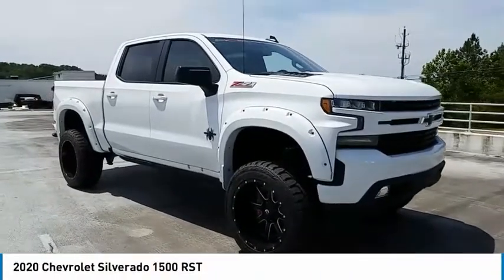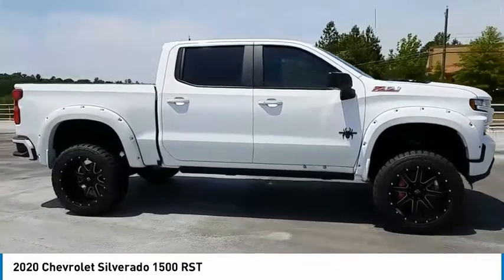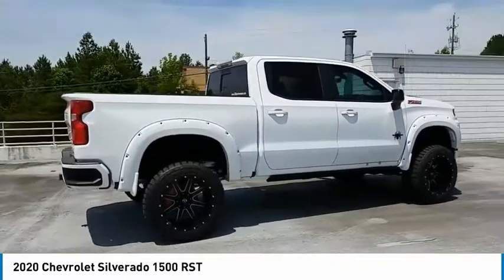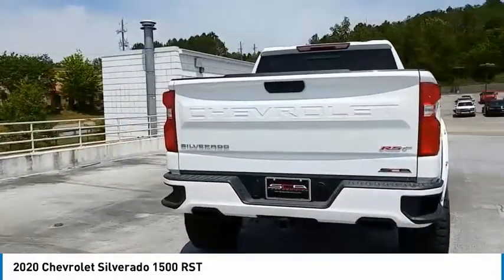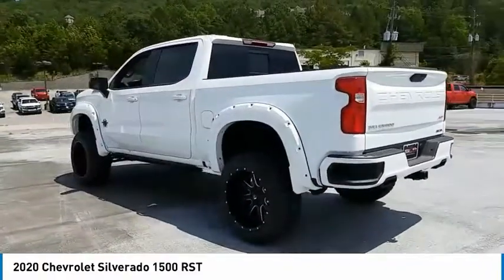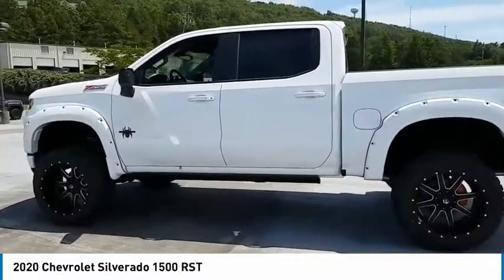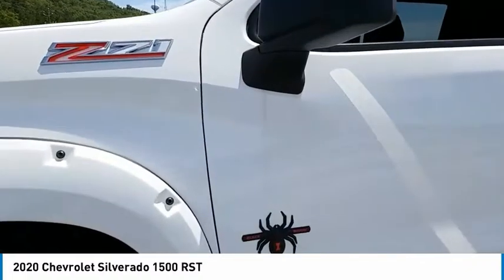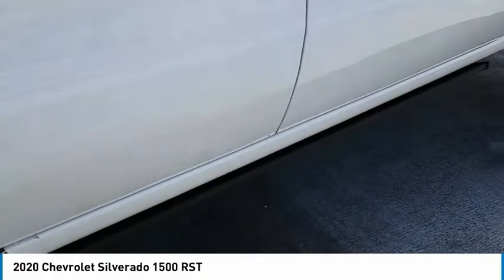2020 Chevrolet Silverado 1500 Live LG173440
2020 Chevrolet Silverado 1500 RST

Recent Arrival! Edwards Chevrolet 280 is Proud to offer you this Exceptional 2020 Chevrolet Silverado 1500, Appointed with the RST Trim and is finished in Summit White over Black Cloth inside. Highlight features include 8-Speed Automatic, 4WD, and Black Cloth And it is ready for your consideration today!brbrbrFactory MSRP: $72,095br$9,750 off MSRP!brPriced below KBB Fair Purchase Price!br16/22 City/Highway MPGbrbrbrEdwards Chevrolet-280 in Birmingham, AL, also serving Tuscaloosa, AL and Montgomery, AL is proud to be an automotive leader in our area. Since opening our doors, Edwards Chevrolet-280 has kept a firm commitment to our customers. We offer a wide selection of vehicles and hope to make the car buying process as quick and hassle free as possible PLUS Lower city taxes on purchases. Price includes: All rebates to dealer $6000 - Consumer Cash Program. Exp. 06/01/2020